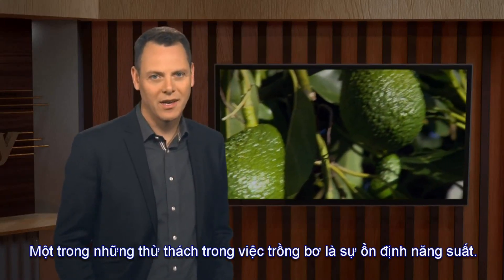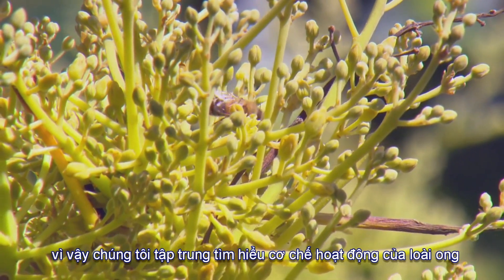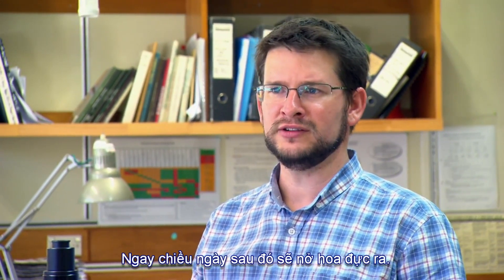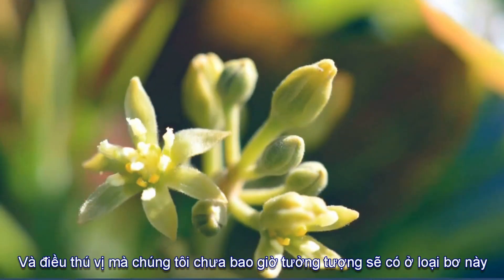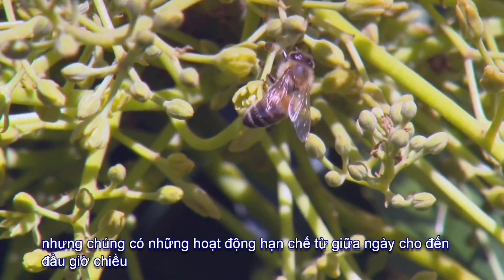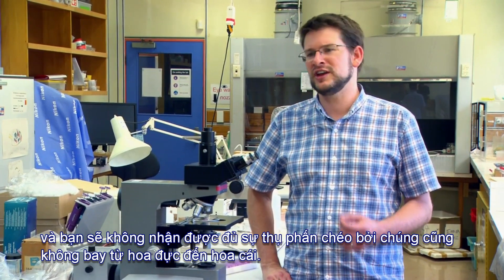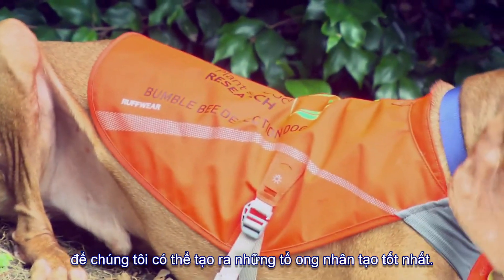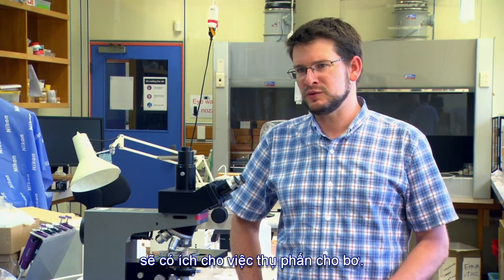Nghiên cứu về thụ phấn cho Bơ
Muốn ổn định năng suất trái bơ qua hàng năm. Chúng ta cần thiết phải chú trọng đến vấn đề thụ phấn của hoa bơ. Video này được Trang Trại Bơ Mỹ Hoàng Gia vietsub từ video